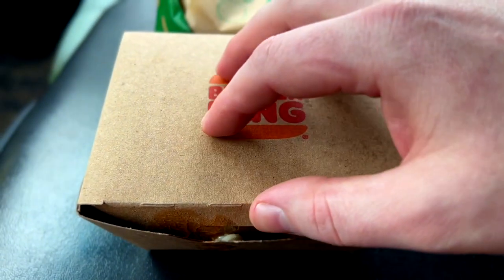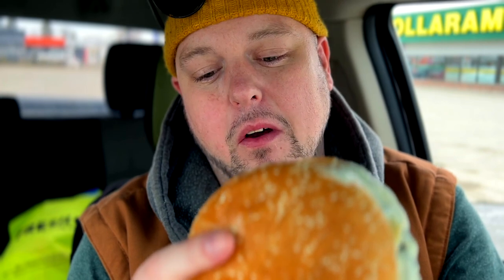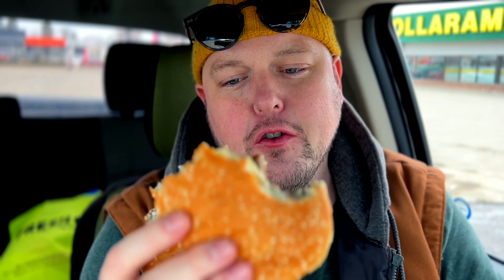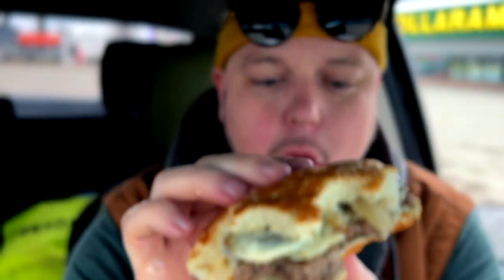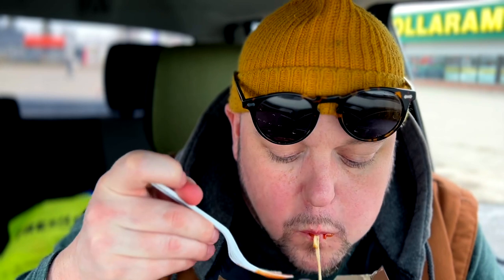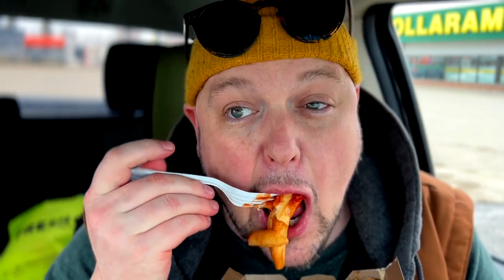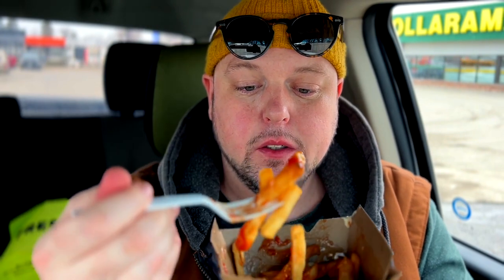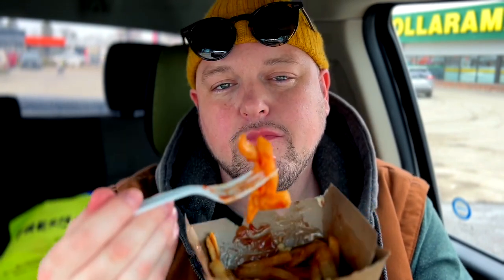A SECRET SAUCY REVIEW!?!